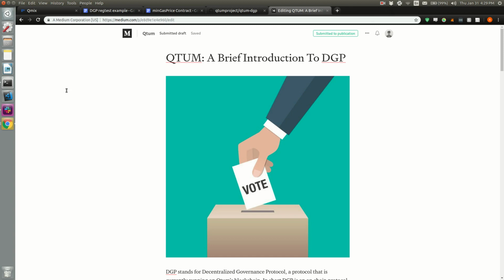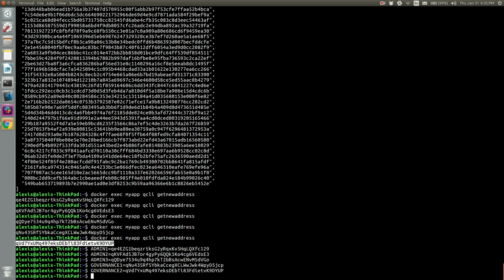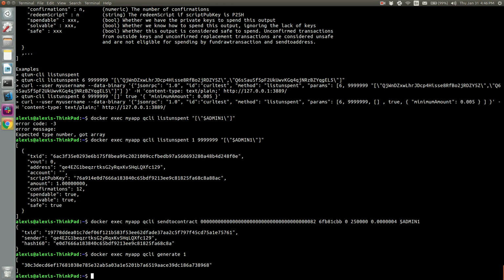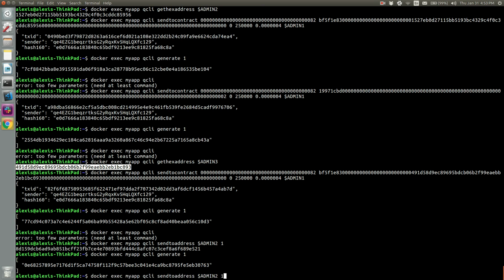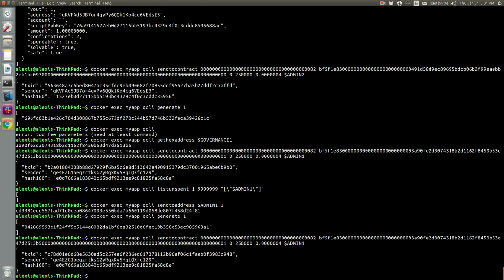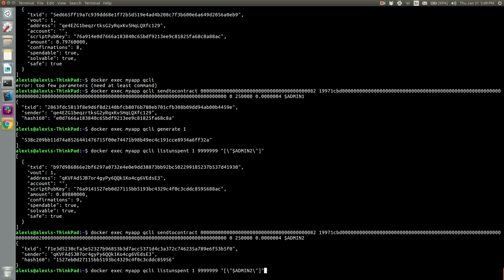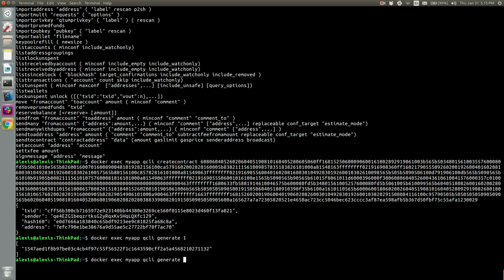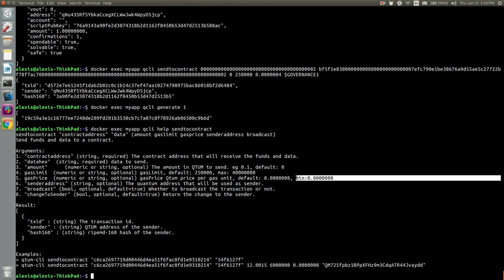Qtum DGP step by step example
find all the necessary commands and information on my medium article: